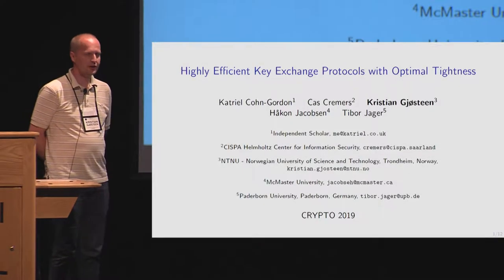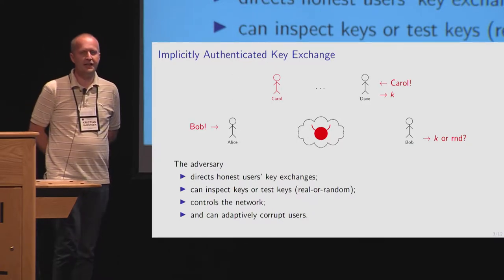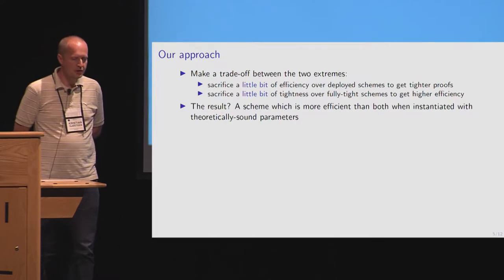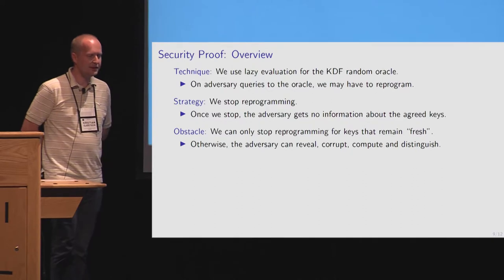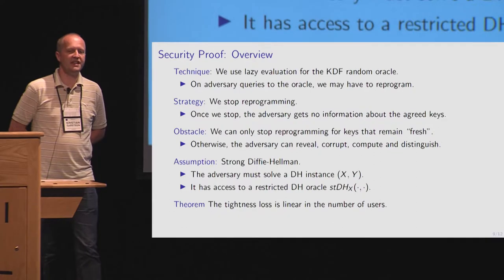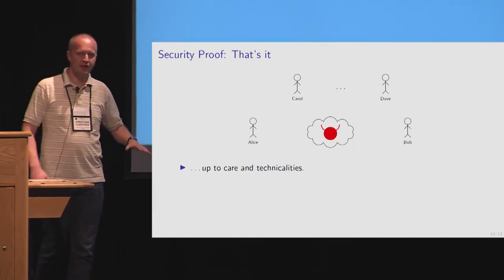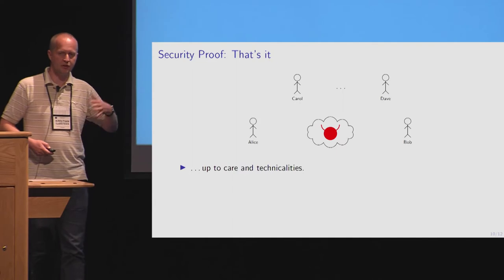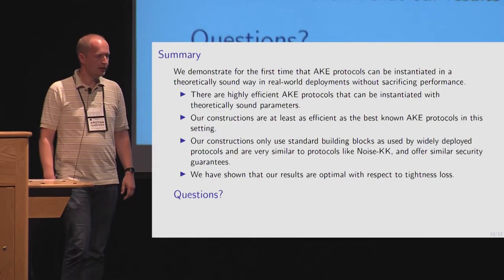Highly Efficient Key Exchange Protocols with Optimal Tightness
Paper by Katriel Cohn-Gordon, Cas Cremers, Kristian Gjøsteen, Håkon Jacobsen, Tibor Jager presented at Crypto 2019